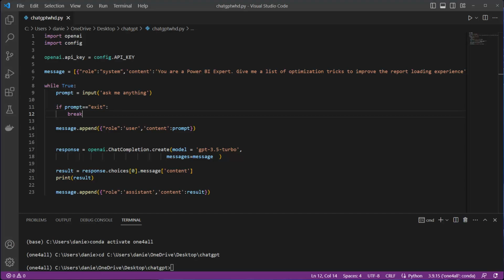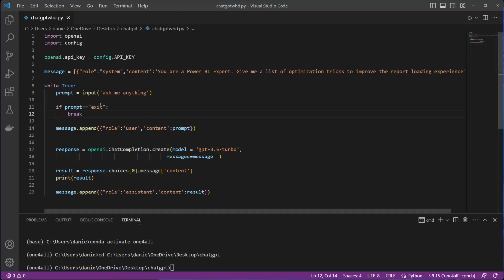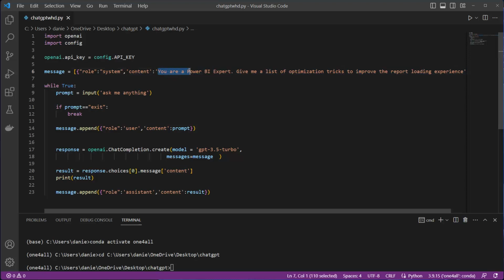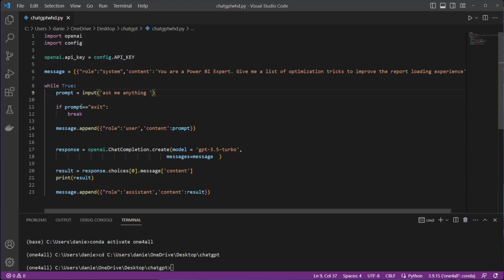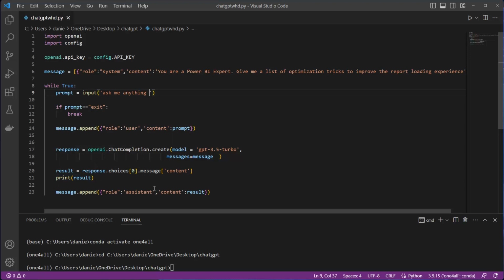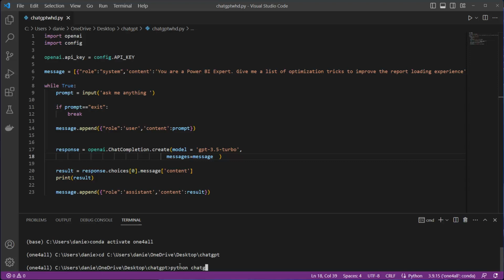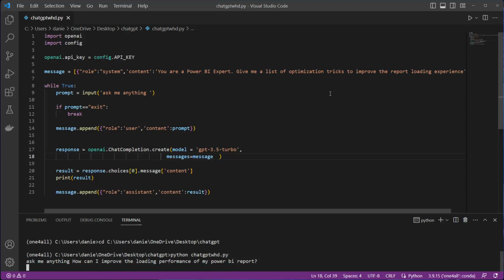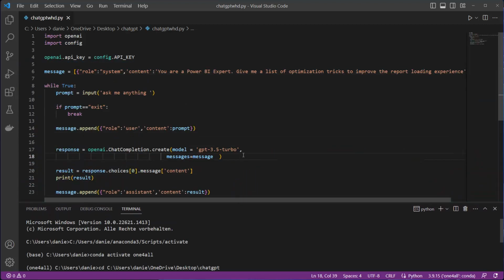Python Chat GPT skript to ask for Power BI Support